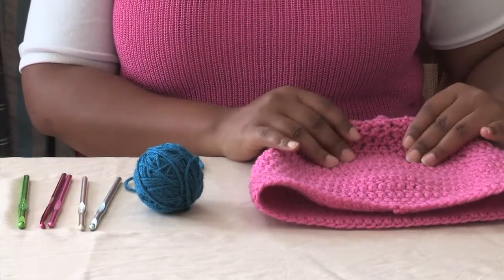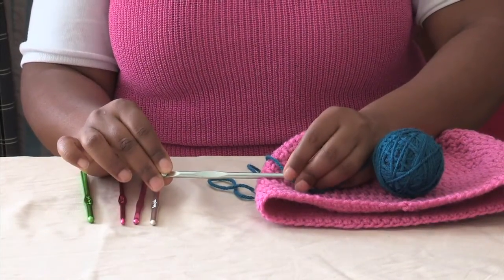How to Make Crochet Edgings on a Hat : How to Crochet Headwear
Making crocheting edgings is a great way to personalize a hat and really make it your own. Make crochet edgings on a hat with help from a knitwear and accessories designer in this free video clip.

Expert: Renaissance Cornela Marie Austin
Filmmaker: Colleen Yorke

Series Description: Crocheting your own pieces of headwear isn't just a great way to pass the time - it's also the perfect way to expand your wardrobe and accessories selections. Find out how to crochet headwear with help from a knitwear and accessories designer in this free video series.